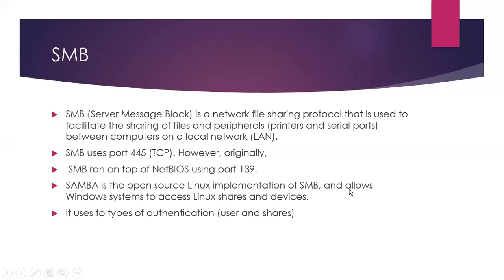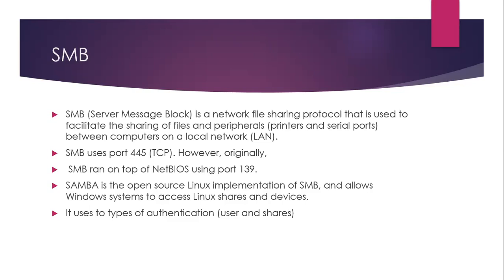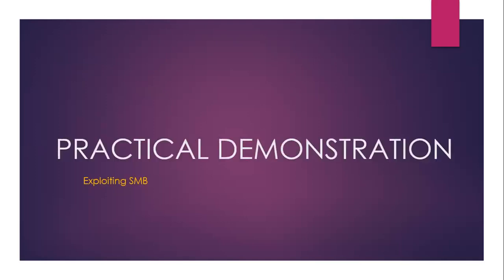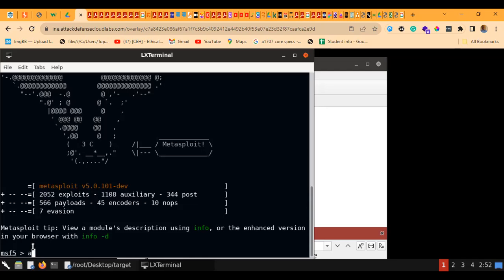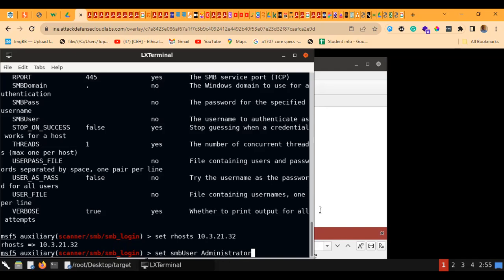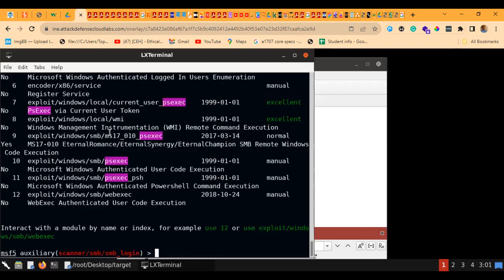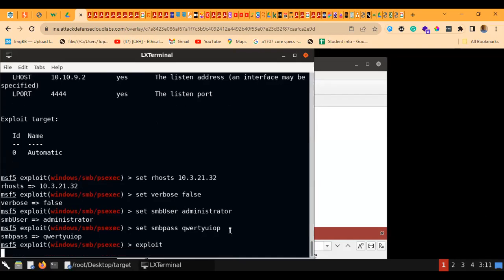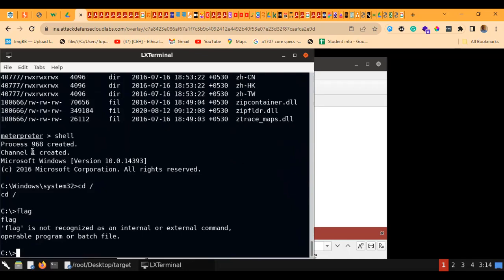Host Based Attack 2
Are you worried about host-based attacks? In this video, we'll discuss what a host-based attack is, how it works, and how to protect yourself from it. We'll also look at some of the most common types of host-based attacks and how to detect and prevent them. So, if you're looking for information on host-based attacks, this video is for you.